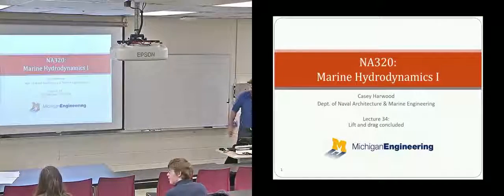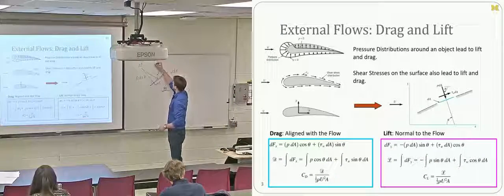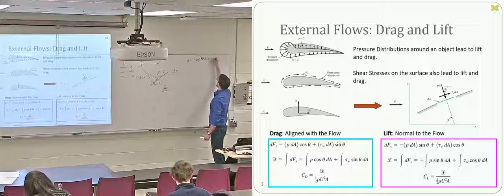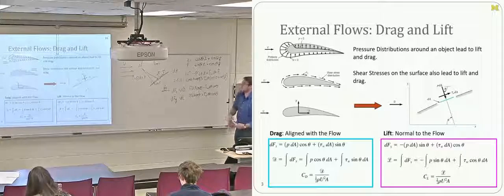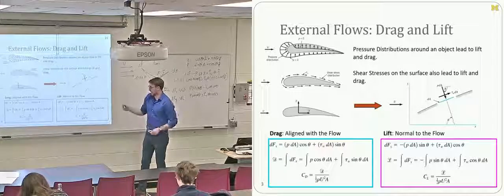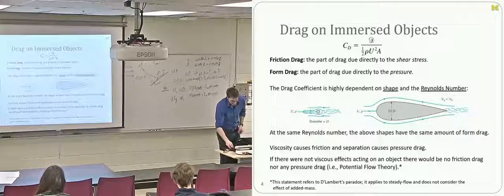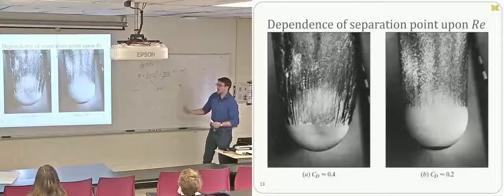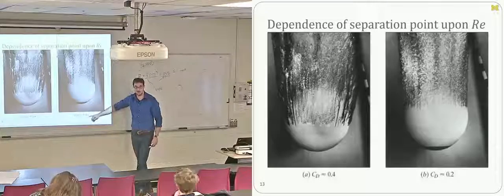Lecture 34 Lift and Drag Video and Slides Enhanced Quality